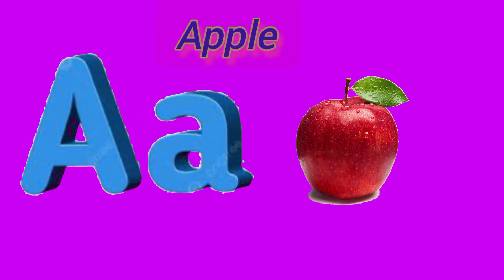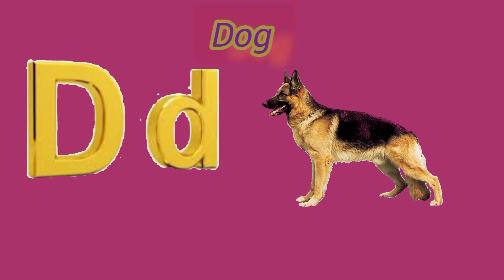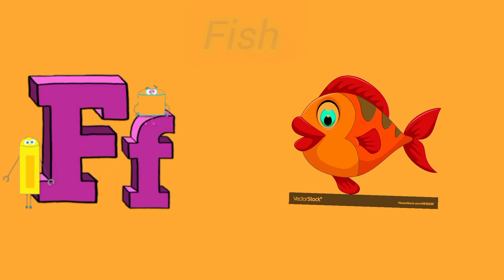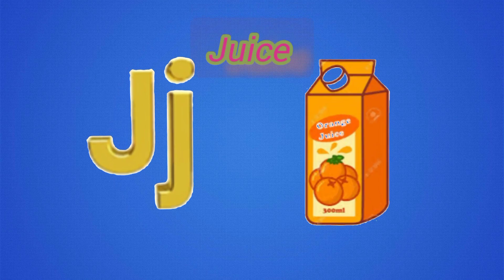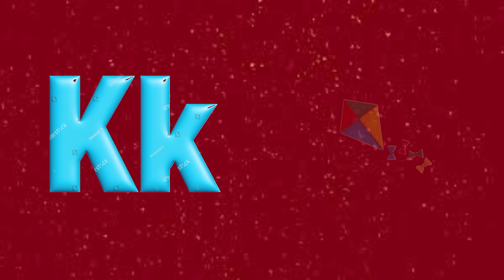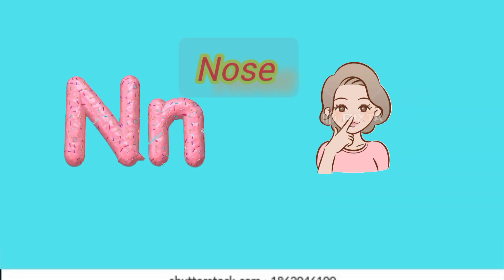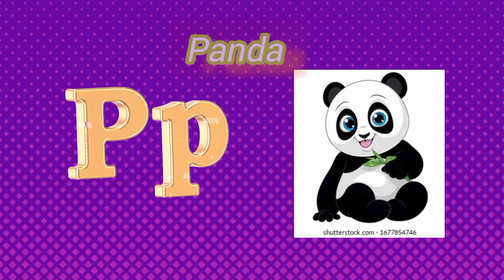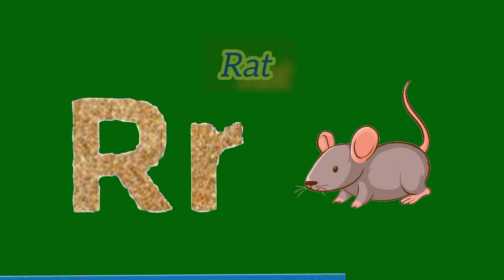Phonics Song with Two Words - A For Apple - ABC Alphabet Songs with Sound for Childran#abcd#kidssong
Phonics Song with Two Words - A For Apple - ABC Alphabet Songs with Sound for Childran#kidssong#abcd

Aseanar
A_se_anar
Aa se aam
Aaseaam
Aa_se_aam
Hindi varnmala
hindivarnmala
hindi_varnmala
Hindi varnmala for nursery
Hindi varnamala
HindiVarnamala
Hindi_Varnamala
hindi varnmala
हिंदी वर्णमाला
हिंदीवर्णमाला
हिंदी_वर्णमाला
हिन्दी वर्णमाला
हिन्दीवर्णमाला
हिन्दी_वर्णमाला
हिंदी व्यंजन
हिंदीव्यंजन
हिंदी_व्यंजन
हिंदी स्वर
हिंदीस्वर
हिंदी_स्वर
हिंदी स्वर व्यंजन
हिंदीस्वरव्यंजन
हिंदी_स्वर_व्यंजन

Abc alphabet😁
kids abc❤️
abc phonics🍎
abc phonics song
abc song
abc cartoon
abc poem
abc full movie
abc kids katta
abc alpha bet
abc alpha bit
abcd news live
abc alphabet phonics song nursery rhymes
abc alphabet learning writing
abc all babies channal
abc all babies channel
abc phonics song chu chu tv
abc phonics song kindergarten
abc phoniex song
abc phoenix song
abc two new version
Hindi abc song
hindi varnmala
kids Hindi song
abc sekhne ka tarika
abc padhne ka tarika
abc parhne ka tarika
abc likhne ka tarika
ka se kabutar
abc phonics with actions
abc phonics with sign language
abc phonics with pictures
abc phonics writing with color markers
abc padhne ka tarika batao
abc padhne ka tarika baccho ko